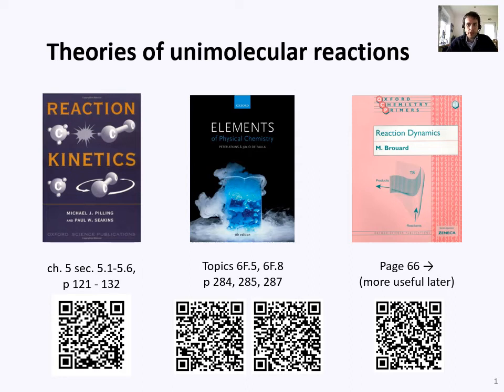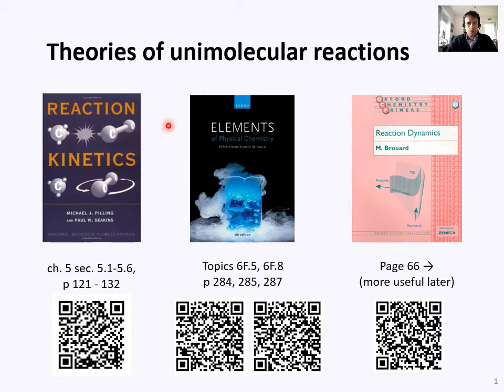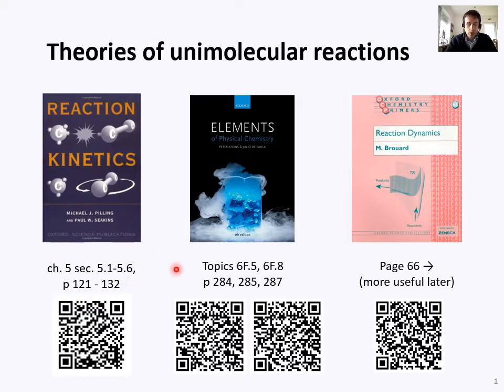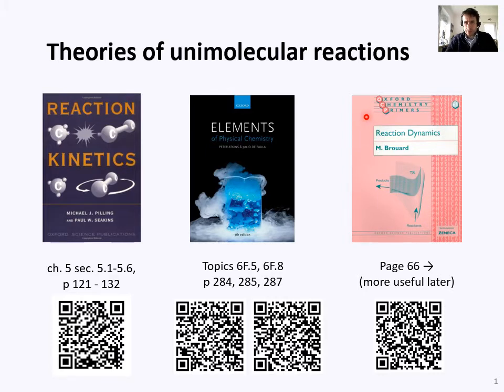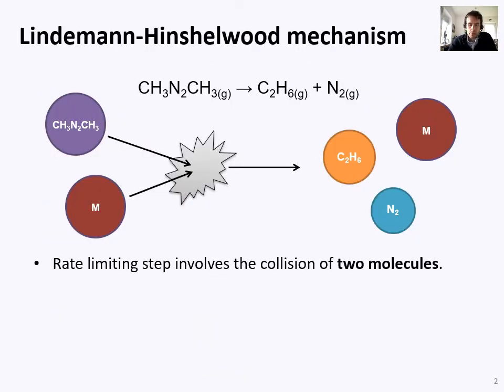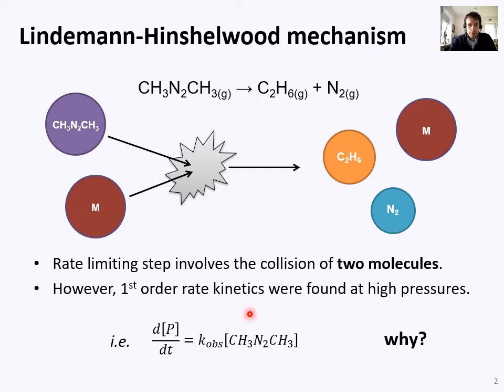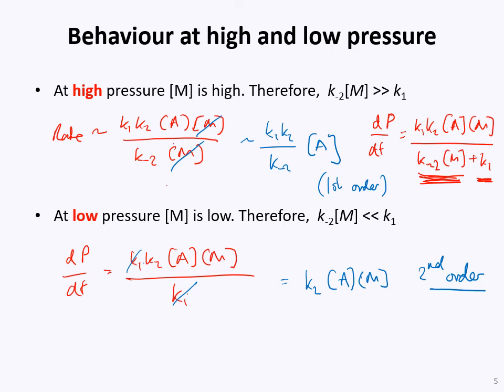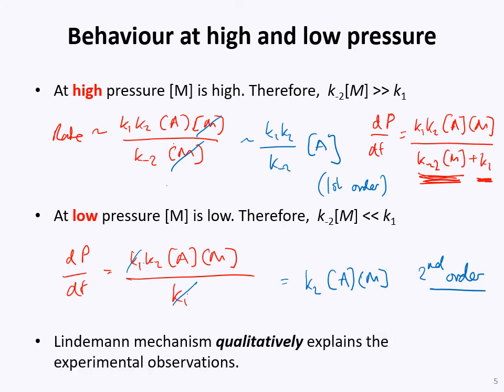08 Basic Lindemann CHE30042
Introduces the Lindemann mechanism and its use (alongside the steady state approximation) to explain the pressure dependence of some unimolecular reactions.